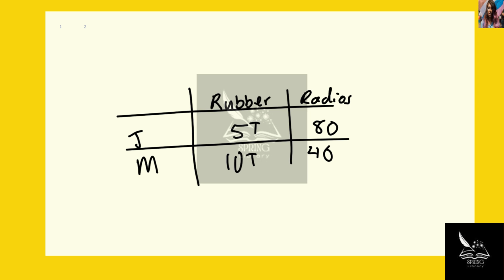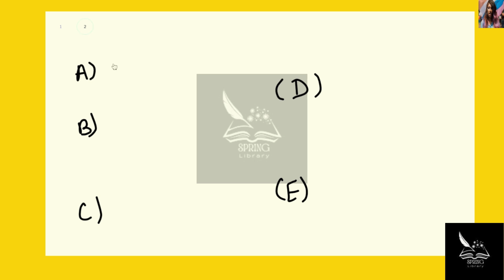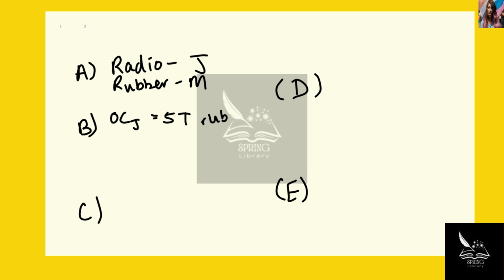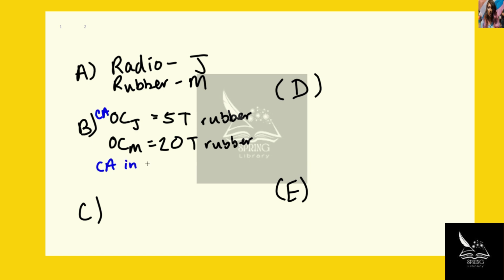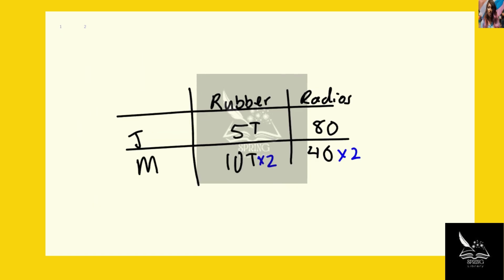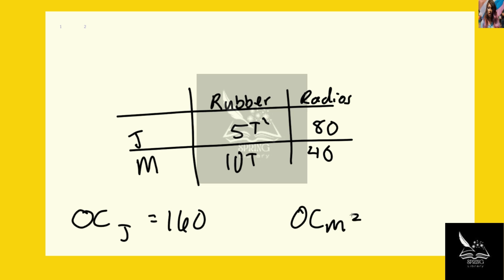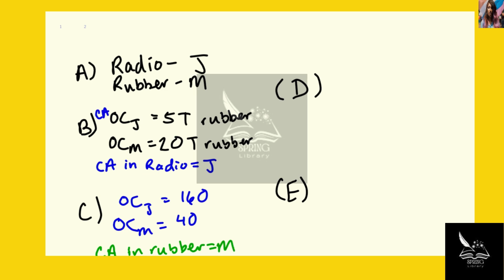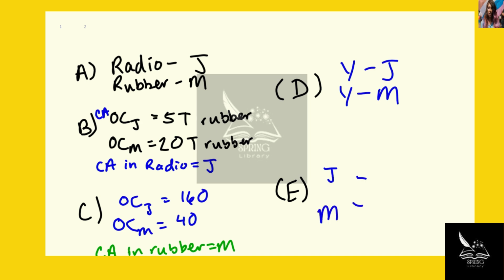[Economics] In Japan, one worker can make 5 tons of rubber or 80 radios. In Malaysia, one worker ca